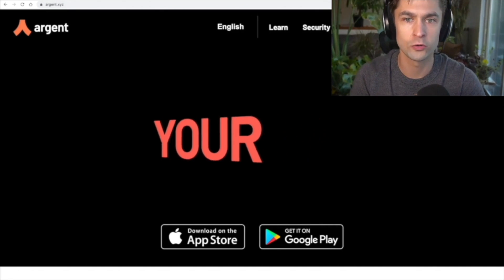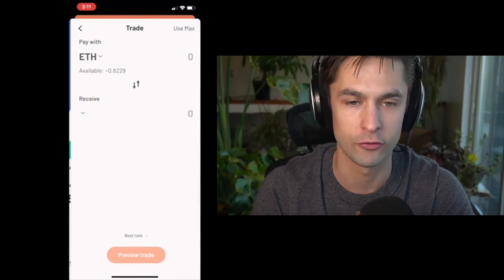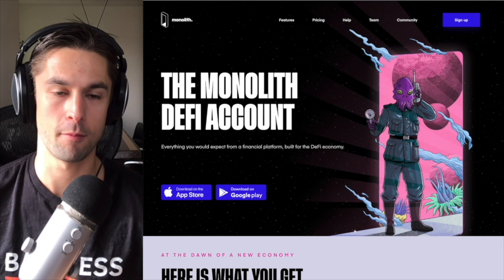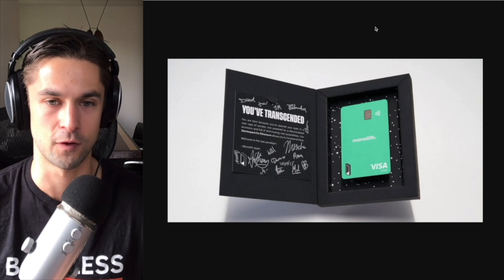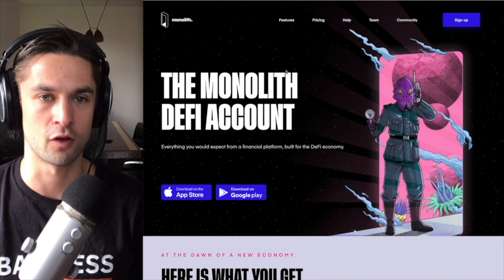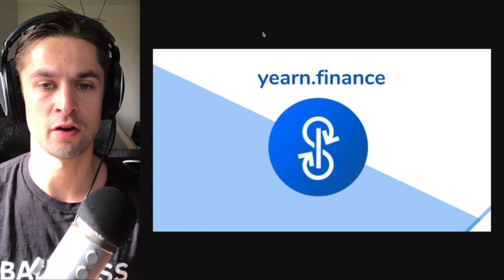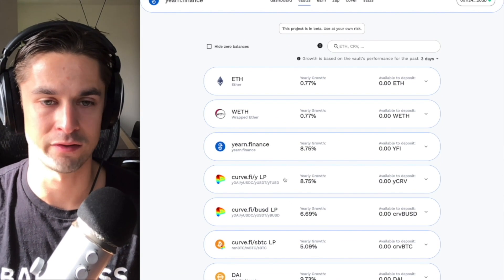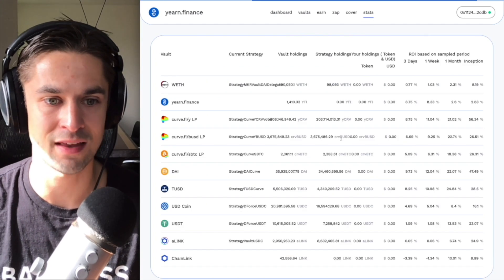Rally - CEO Kevin Chou | Meet the Nation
💳 MONOLITH - GET THE HOLY GRAIL OF BANKLESS VISA CARDS
🤖YEARN - YIELD-SEEKING MONEY ROBOT THAT FARMS DEFI FOR YOU

Rally is a token-enabled platform for bringing content creators and content consumers closer together, via the use of a social token.

Creators throughout history, artists, musicians, bands, all generate their own respective communities. Good content seems to always generate fans!

The problem is, nowadays, there appear to be many different intermediaries that mediate the connection between an artist and their fans. An artist is only able to receive a small fraction of the value of their labor, and fans don't have the tools to engage more closely with their favorite creators.

Can the integration of a token fix this? Can Rally offer the infrastructure needed to bring Creators and Fans closer together?

Tune in to hear all about Rally from CEO Kevin Chou!

Don't stop at the video!